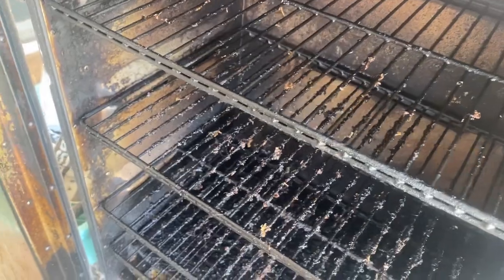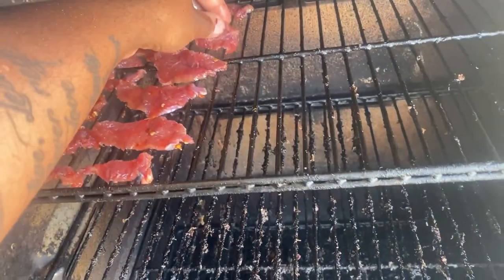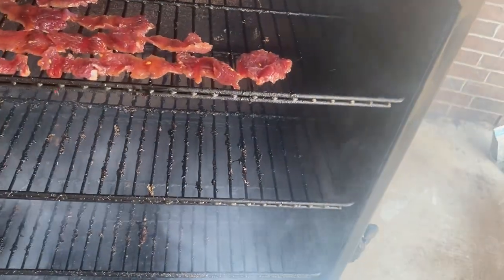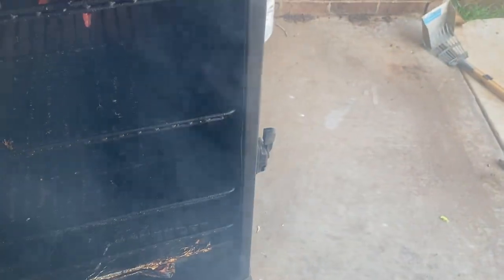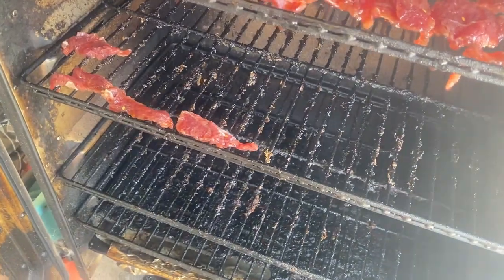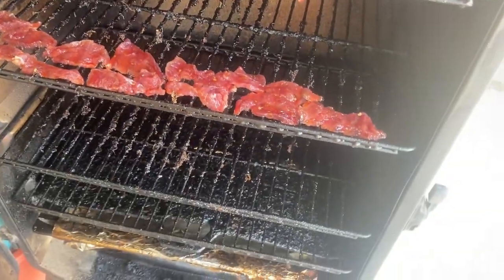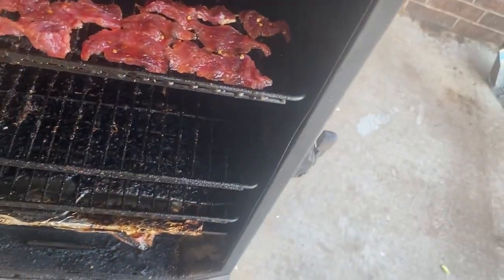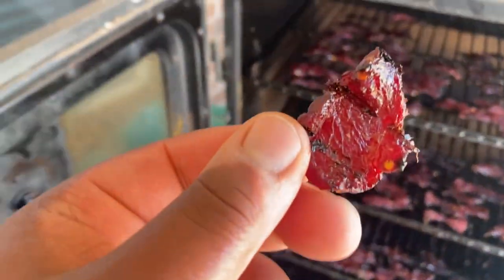Easy Goat Jerky Recipe!